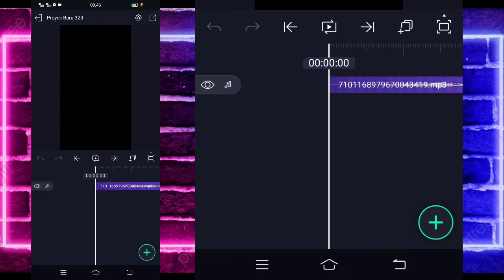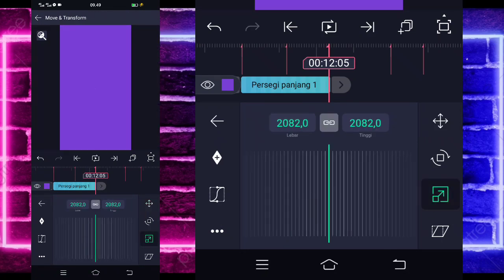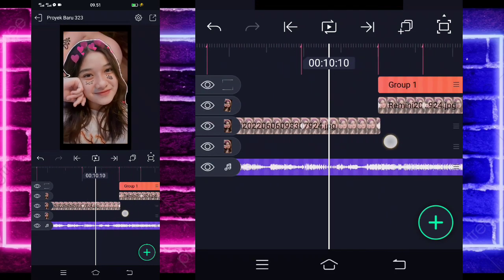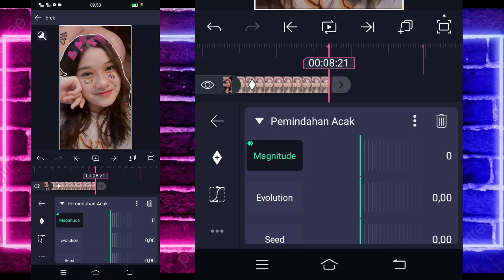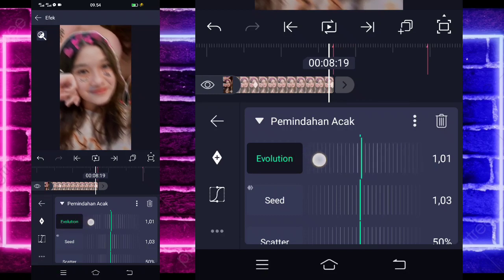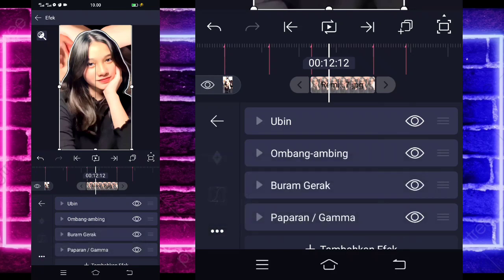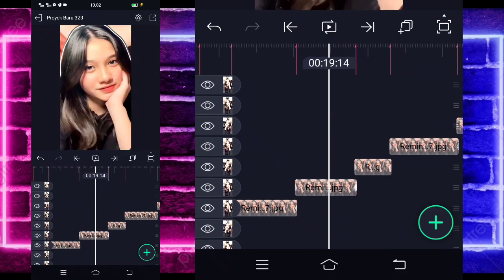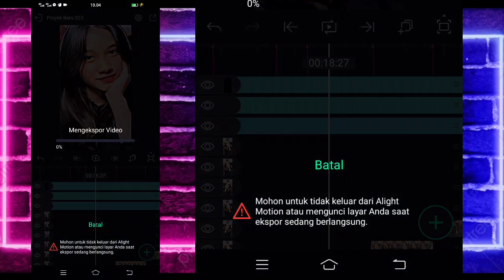Tutorial Jedag Jedug Alight Motion DJ Lumba Lumba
🔰SEMUA BAHAN CEK DI PIN KOMENTAR🔰

                    DJ Santuy